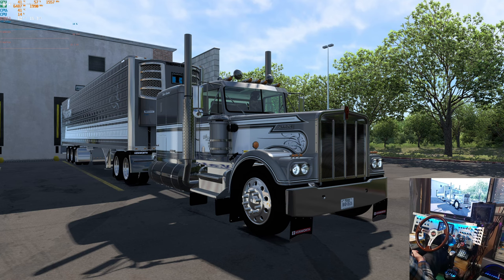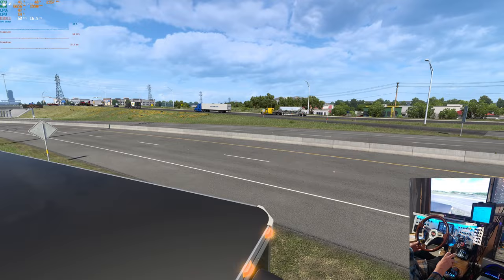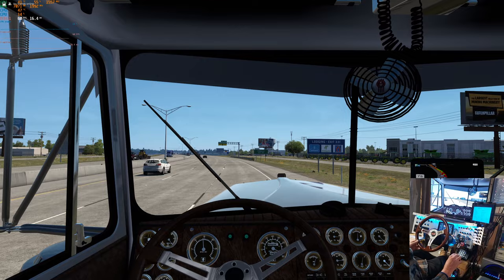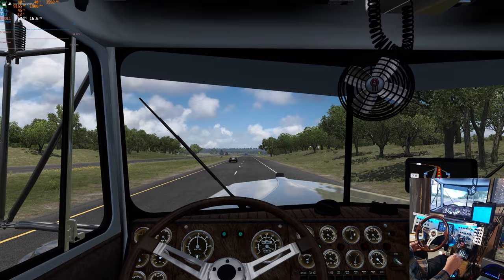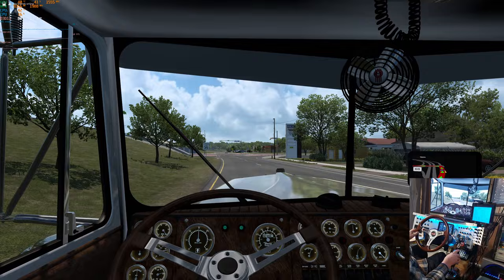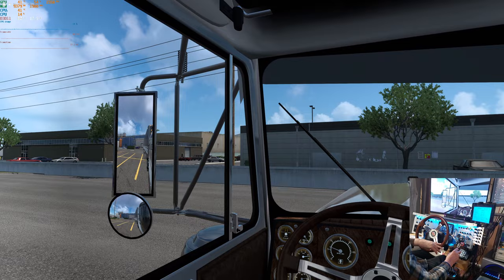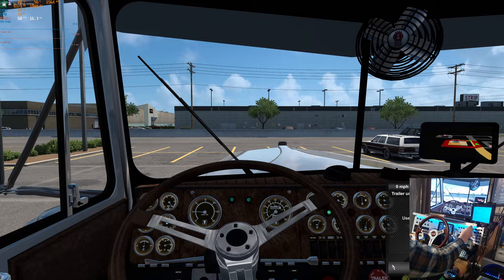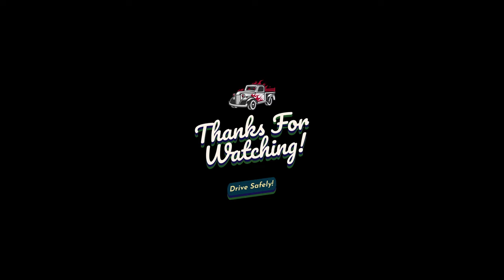ATS CTTM W900A and B4RT Reefer from Austin to Wichita Falls Texas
The seldom used CTTM W900A gets to come out of the shed for this video. I honestly don't use it enough. It's a pretty good looking mod. The trailer is B4RT's Great Dane. Both are painted with a skin made by Matt Hodgson for me. That was awfully nice of him! See what you think of it.

Links to mods used are below.